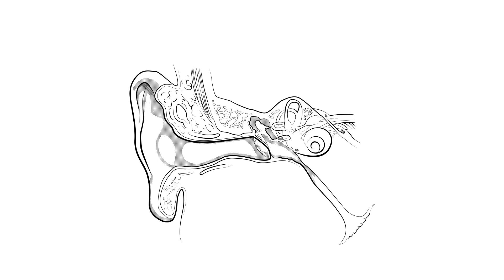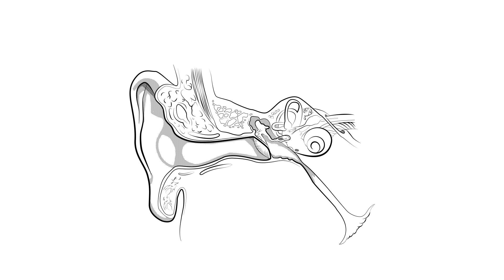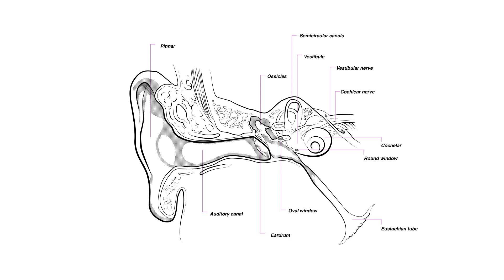MUTOR 2.0 - The Science of Music - Fundamentals of Psychoacoustics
Unit 3: Fundamentals of Psychoacoustics
Unit author: Psyche Loui and John MacCallum
Text author: John MacCallum
Voice: Todd Harrop
Animation: Janina Luckow